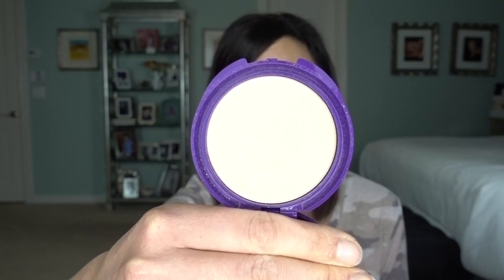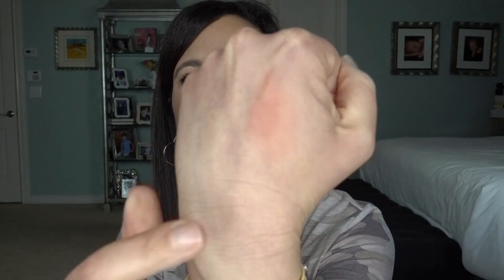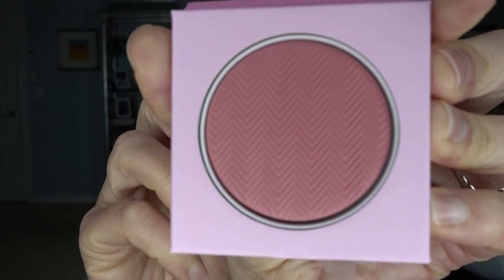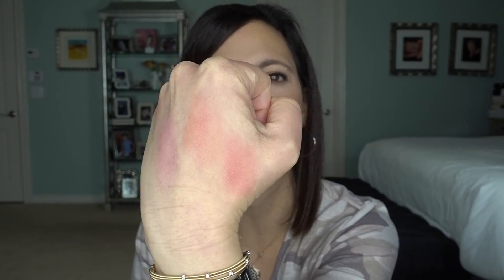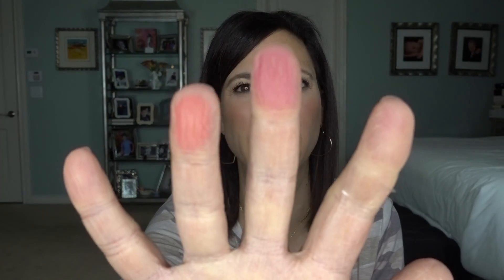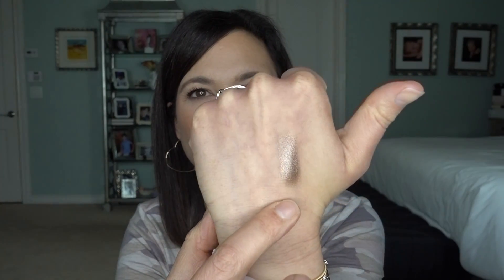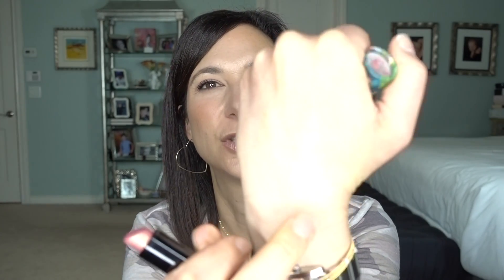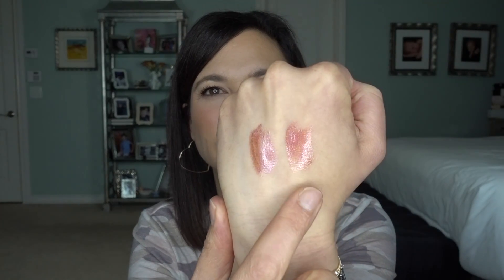Amazing Drugstore Makeup That Nobody on YouTube Talks About!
Lets talk about amazing drug store makeup that nobody on YouTube talks about!

Products Mentioned:
Cover Girl Advanced Radiance Powder
Essence Brighten up Powder
Cover Girl Peach Punch Blush
Almay Blushes in Pink Flush and So peachy
Pallidoblush in berry

Almay cream Eyeshadows
Loreal Infallible Eye shadows
Almay Lipsticks in shake it up and skip the gym
Almay Lipglosses

**💰💰💰use E-Bates to shop! If you are not signed up its free and you earn 💵CASH 💵back with each purchase! Use the following link!

Nivea Sun Protect Super Water Gel
Biore UV Aqua Rich Watery Essence SPF 50++ l
Color Science SPF 45 Powder

🧴My Favorite Moisturizers:🧴
AM- Clinique Dramatically Different Moisturizing Lotion
PM - Cerave Night Cream
Drmtology Soothe and repair cream

My favorite Foundations for Combination/Oily Skin:
Cover Girl Outlast Stay Fabulous 3 in 1 Foundation
Cover Girl clean Matte BB Cream
Maybelline fir me Gel Stick Foundation
Maybelline fir me Matte and Poreless Foundation
Loreal Infallible Fresh Water 24 Hour
Dior Backstage Foundation
Lancome Idol Tiente
Chanel Perfection Lumier Velvet